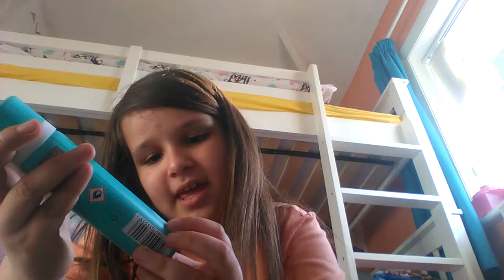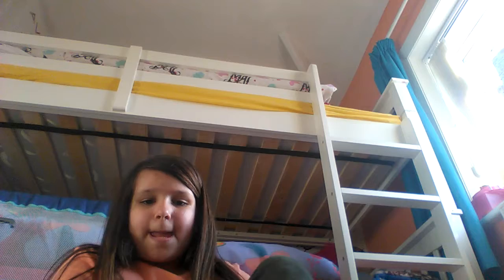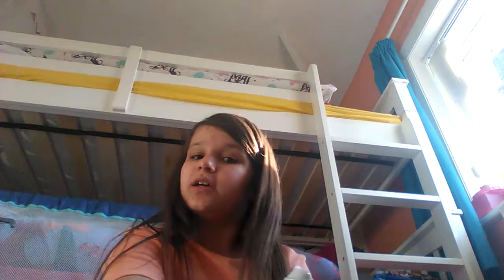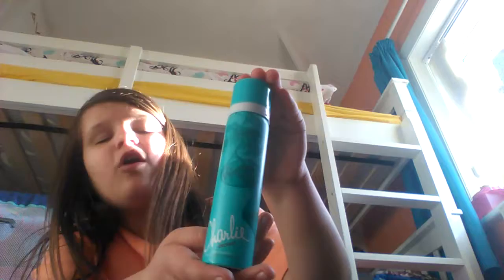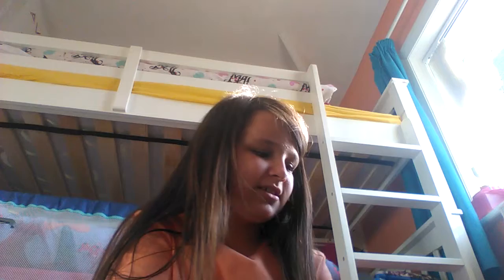Trying new products and sweets😀